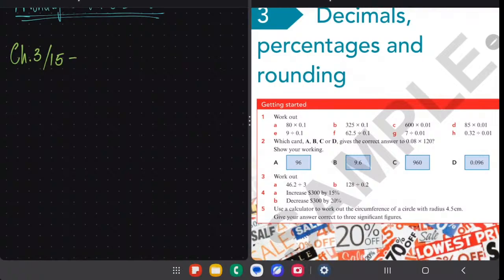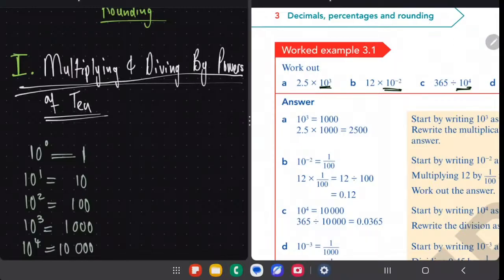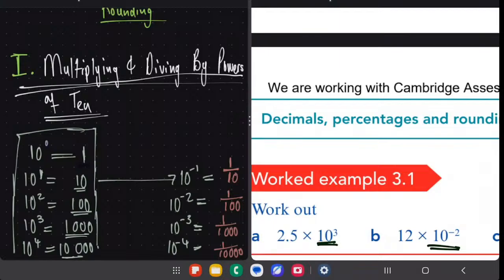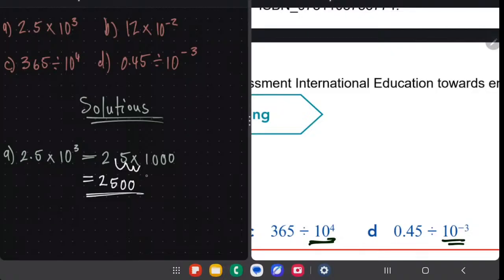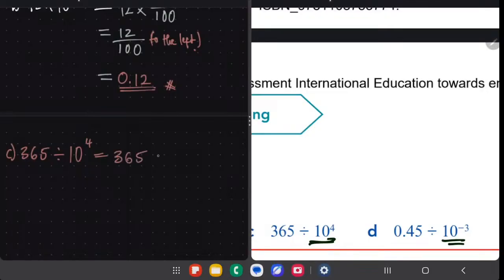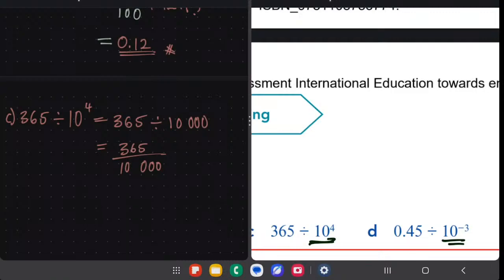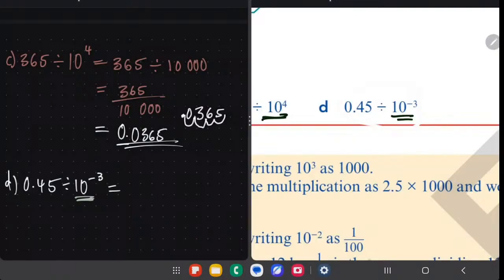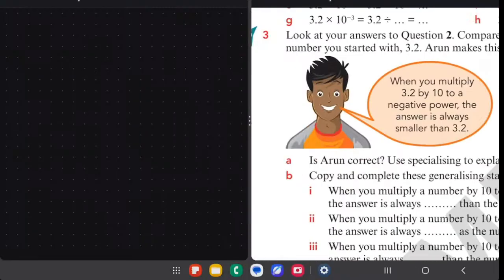Cambridge Lower Seconda Checkpoint Mathematics - MASTERING Ch.3 - Decimals, Percentages & Rounding!!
Cambridge Lower Secondary Checkpoint Mathematics - MASTERING Ch.3 - Decimals, Percentages & Rounding!!